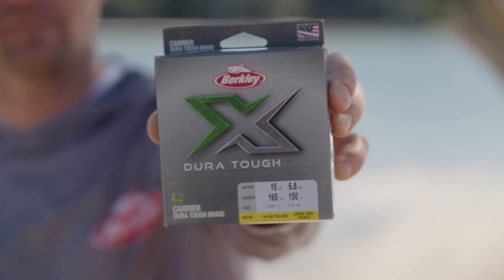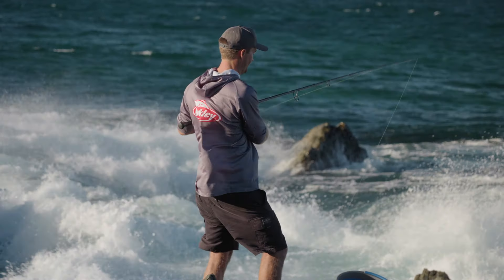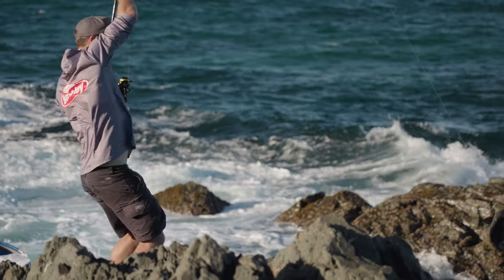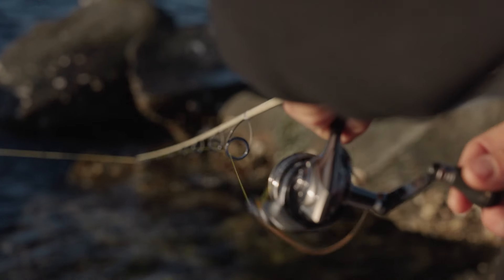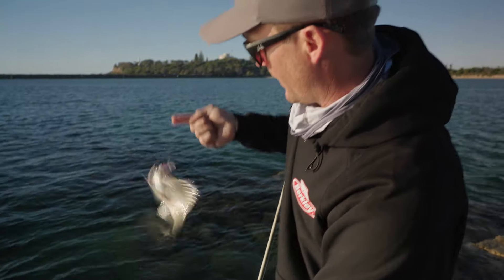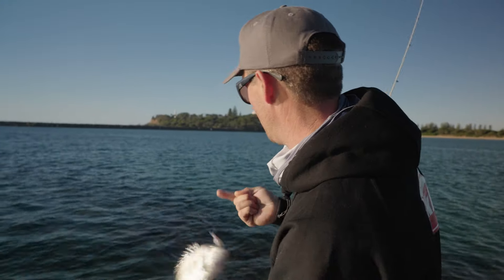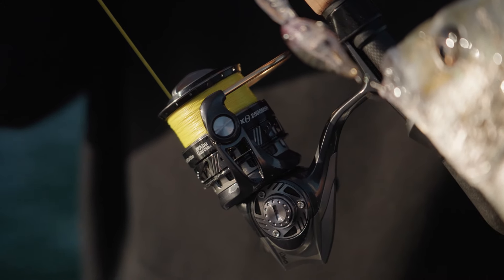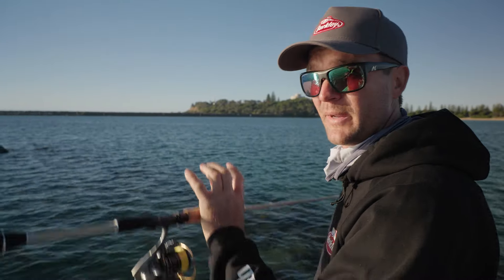Berkley X Dura Tough Braid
For the angler fishing heavy structure.

Berkley X Dura Tough Braid is not only extremely affordable, it brings a new level of abrasion resistance to the most important part of your tackle system! Hear from Russell Babekuhl as he explains where this braid comes into it's own as he chases Black Drummer around the headlands as well as bream around oyster encrusted rocks in the estuary.